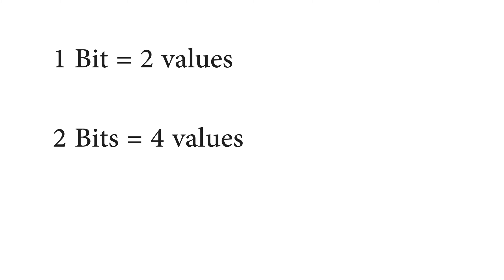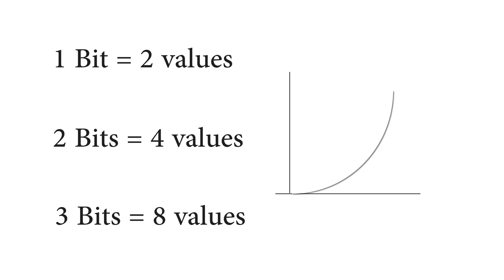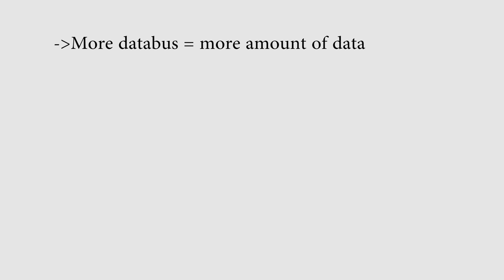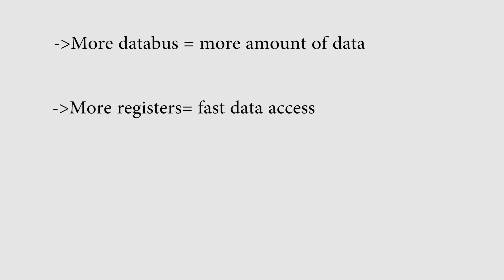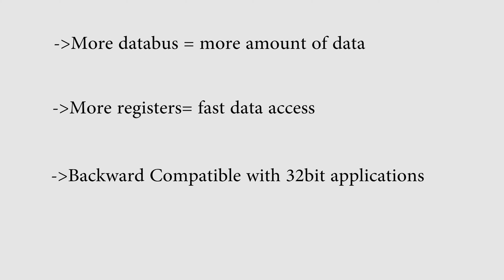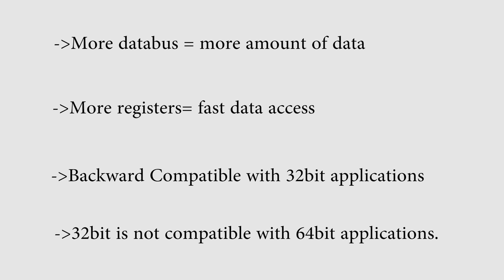32-bit vs 64-bit operating system and processor . 32bit 64bit CPU difference in computer and mobile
32-bit vs 64-bit operating system and processor . 32bit 64bit CPU difference in computer and mobile, watch the video to learn how 64bit doesn't even matter in some situations and why do Manufacturers speak about a product using 64 bit architecture

Learn how operating system and cpu in mobile and computer utilize 64 bit and 32 bit architecture.

understand what is a bit and byte.

learn how much data and ram can be recognized by your windows and mac.

this video will explain how much memory does a 64-bit and 32-bit processor or software address.

To buy 64bit processors

To buy more than 4gb RAM :P